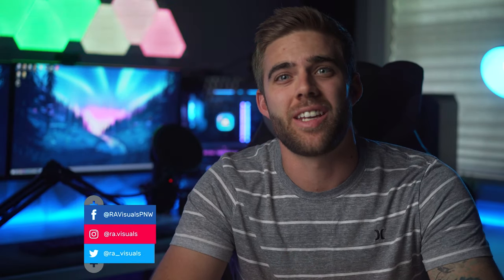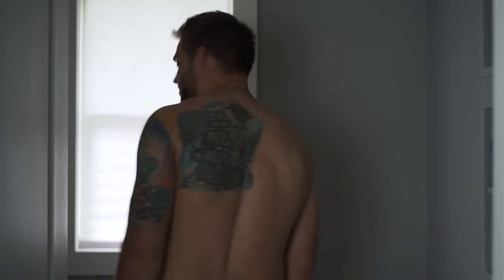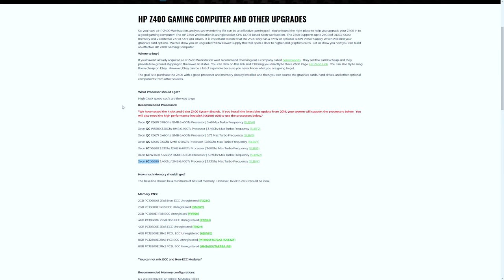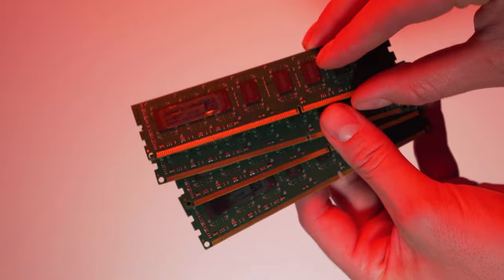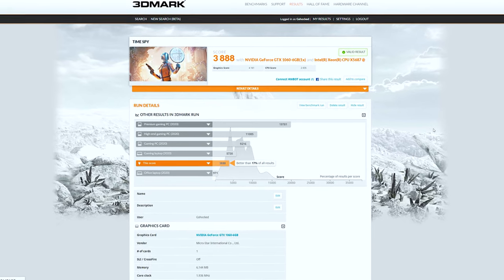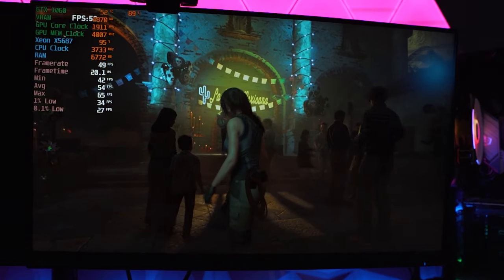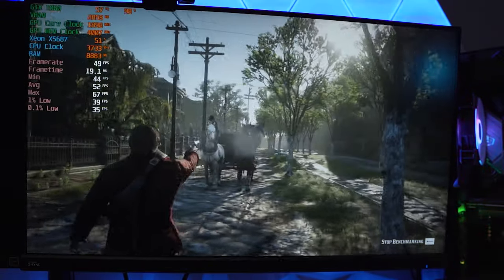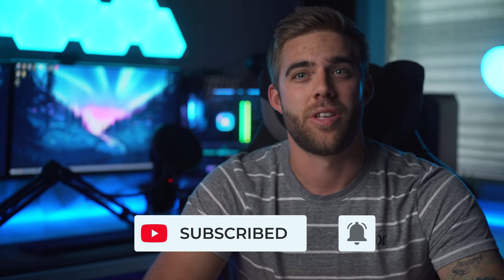I Turned An HP Z400 Into A REAL Gaming Computer! 😀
TRY TUBEBUDDY!

Amazon Bounties!

My Computer Specs:
Cpu: AMD Ryzen 7 3700X 3.6 GHz 8-Core Processor
Mobo: ASRock X570 Taichi ATX AM4 Motherboard
Memory: Corsair Vengance RGB Pro 32gb (2x16) 3200mhz
Graphics: EVGA GeForce RTX 2080 8 GB Black Video Card
CPU Cooler: Corsair H115i RGB PLATINUM 97 CFM Liquid CPU Cooler